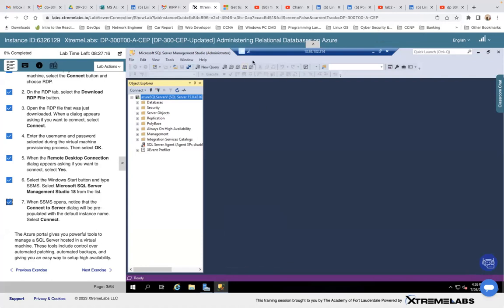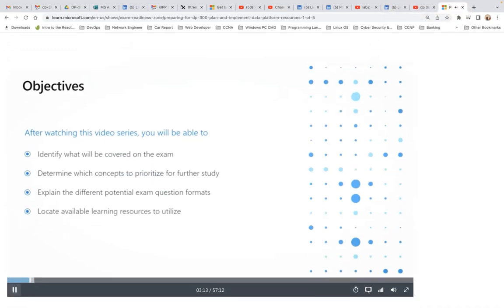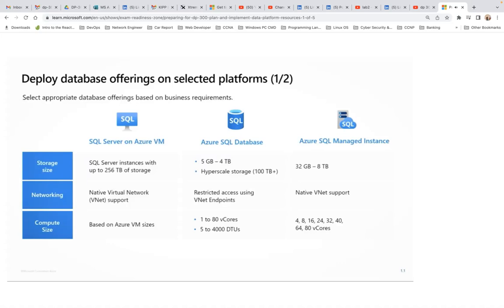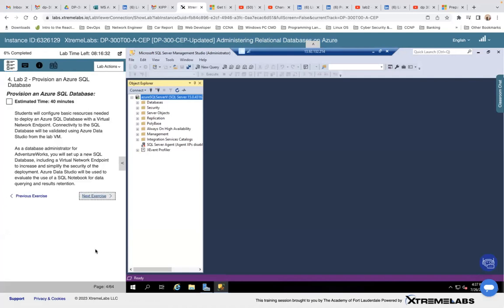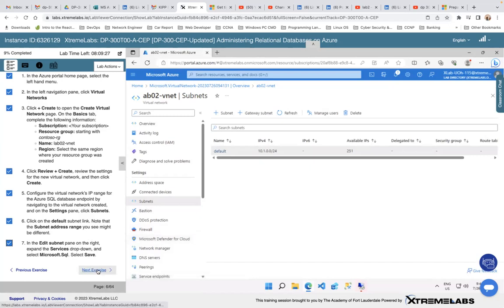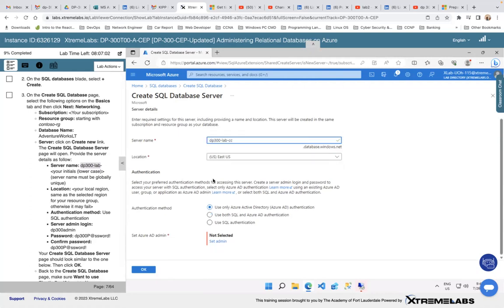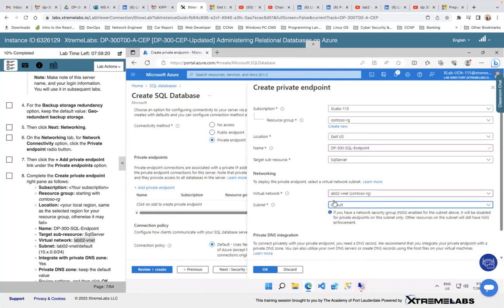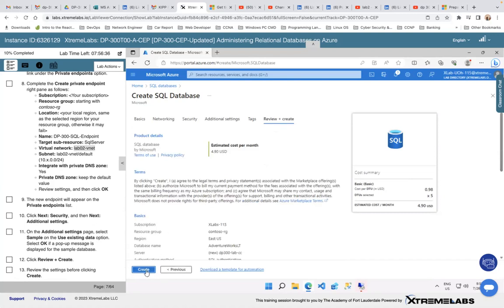lab3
Plan and deploy Azure SQL Database solutions
Deploy database offerings on selected platforms

Understand automated deployment

Apply patches and updates for hybrid and infrastructure as a service (IaaS) deployment

Deploy hybrid SQL Server database solutions

Recommend an appropriate database offering based on specific requirements

Evaluate the security aspects of the possible database offering

Recommend a table partitioning solution

Recommend a database sharding solution